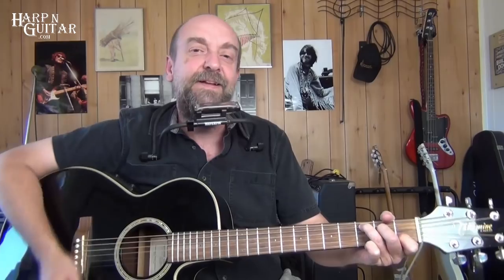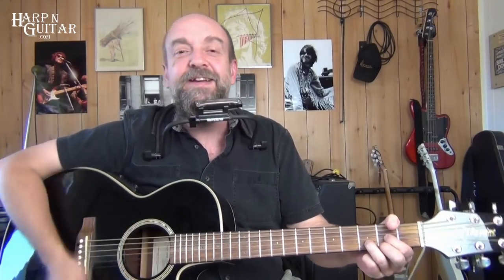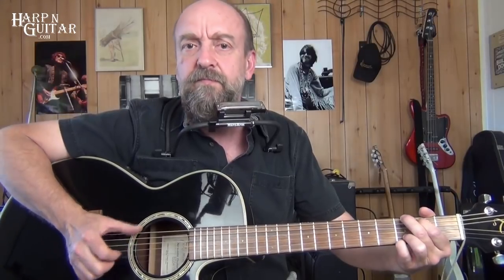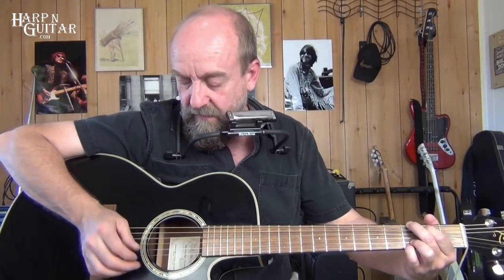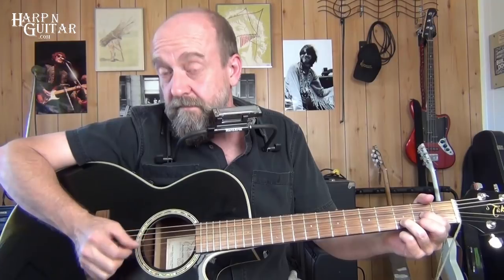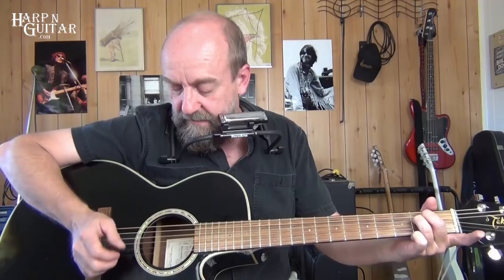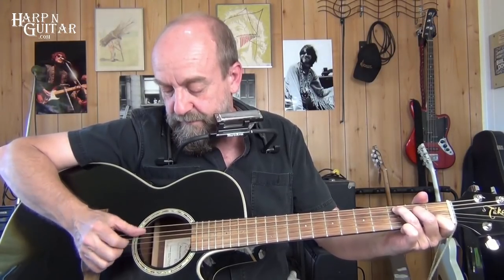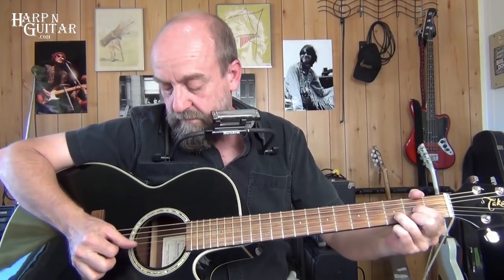Wagon Wheel - Old Crow Medicine Show Lesson on Guitar and Harmonica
Sign up for a free HarpNGuitar membership and download the harmonica tabs for Wagon Wheel by Old Crow Medicine Show.

Learn how to play Wagon Wheel by the Old Crow Medicine Show on guitar and harmonica.

Wagon Wheel – Old Crow Medicine Show

G  D  Em  C
G  D  C

G                         D
Heading down south to the land of the pines
Em                        C
I'm thumbing my way into North Caroline
  G                      D                 C
Staring up the road and pray to God I see headlights
G                            D
I made it down the coast in seventeen hours
Em                       C
Picking me a bouquet of dogwood flowers
          G                          D             C
And I'm a-hopin' for Raleigh, I can see my baby tonight

[Chorus]
    G                    D
So rock me momma like a wagon wheel
Em                C
Rock me momma any way you feel
 G  D        C
Hey,  momma rock me
 G                      D
Rock me momma like the wind and the rain
 Em                   C
Rock me momma like a south bound train
 G  D        C

G  D  C

G                    D
Running from the cold up in New England
      Em                         C
I was born to be a fiddler in an old time string band
   G                    D              C
My baby plays a guitar, I pick a banjo now
     G                            D
Oh, north country winters keep a-getting me down
           Em                       C
I lost my money playing poker so I had to leave town
      G                      D                   C
But I ain't turning back to living that old life no more

[Chorus]
    G                    D

[Instrumental]
G  D  C
G  D  C
[Verse]
 G                    D
Walkin' to the south out of Roanoke
            Em                          C
I caught a trucker out of Philly had a nice long toke
     G                            D
But he's a heading west from the Cumberland gap
    C
To Johnson City, Tennessee
       G                   D
And I gotta get a move on before the sun
           Em                         C
I hear my baby calling my name and I know that she's the only one
    G                        D                C
And if I died in Raleigh at least I will die free

[Chorus]
    G                   D
 Em                C
 G  D        C
 G                      D
 Em                   C
 G  D        C
    G                    D
 Em                C
 G  D        C
 G                      D
 Em                   C
 G  D        C        G  D  Em  C